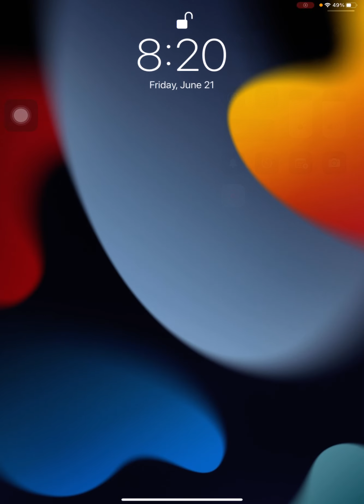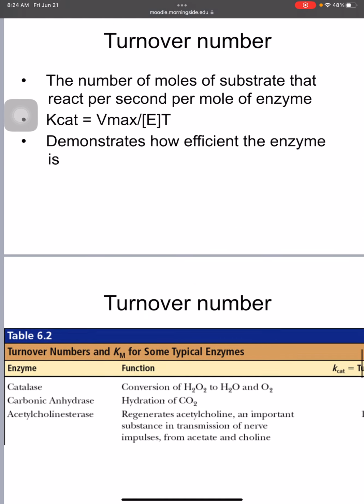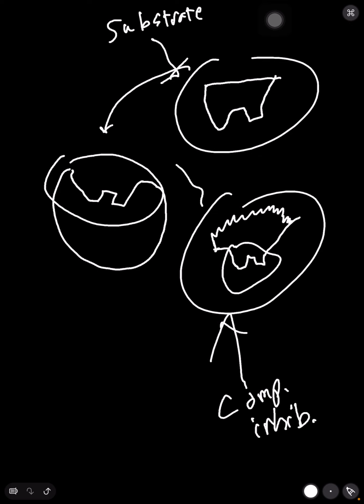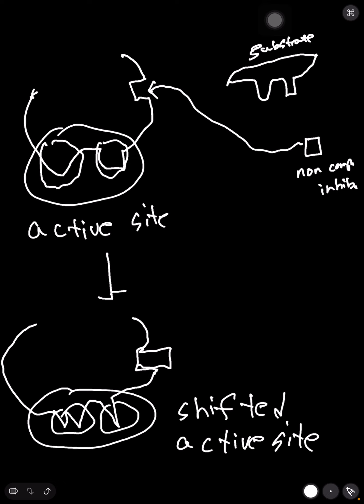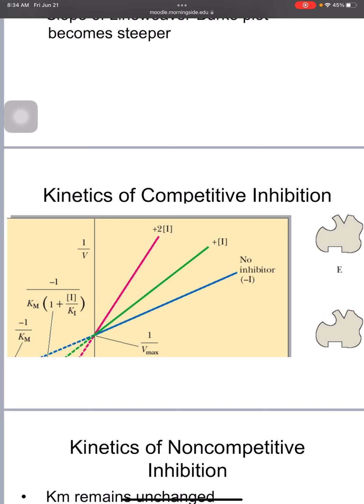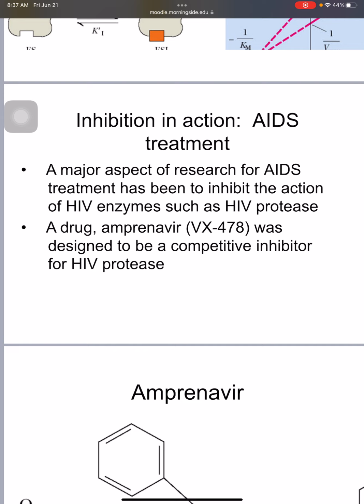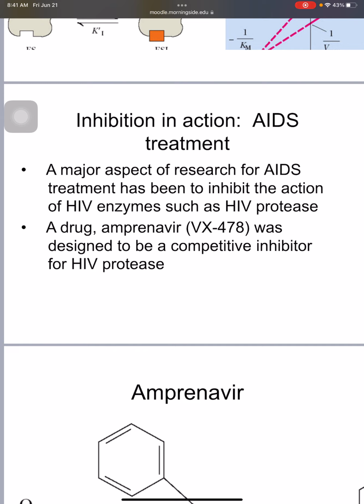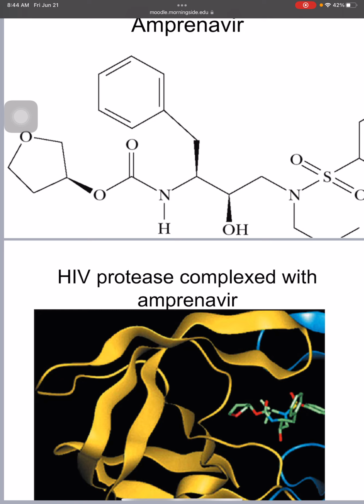Chapter 6 enzymes part 2